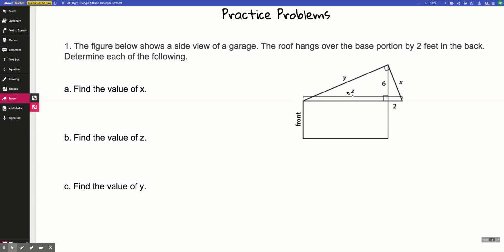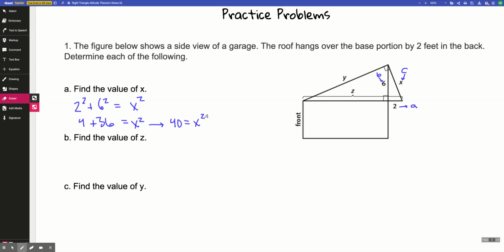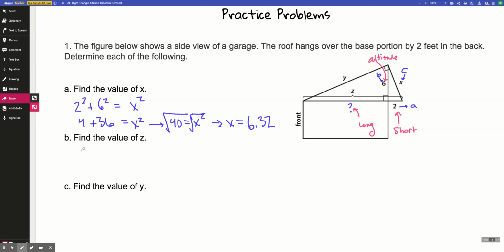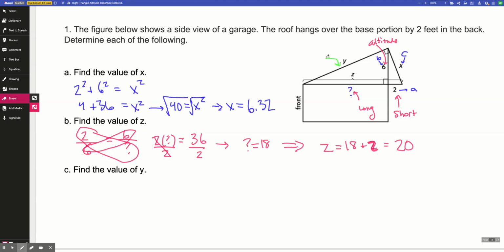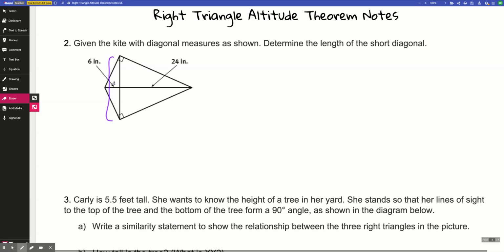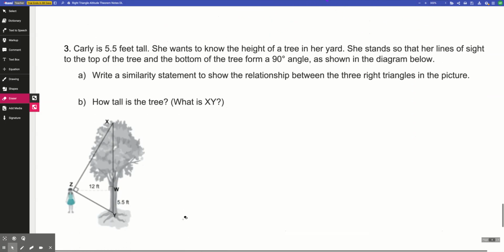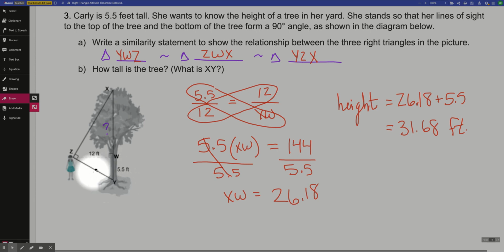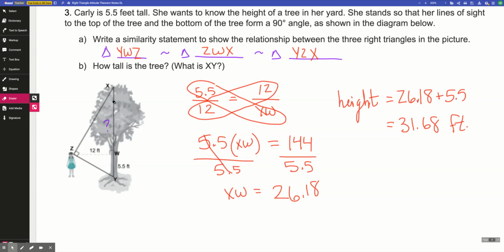Right Triangle Altitude Theorem Practice Problems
Check out this video for more practice and extra examples on the right triangle altitude theorem.